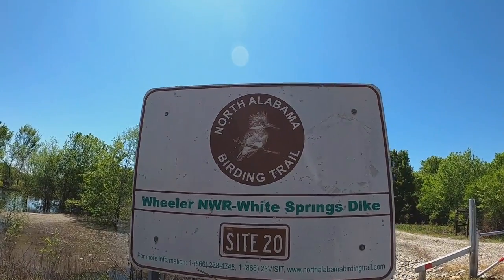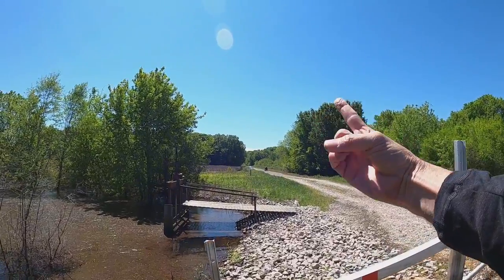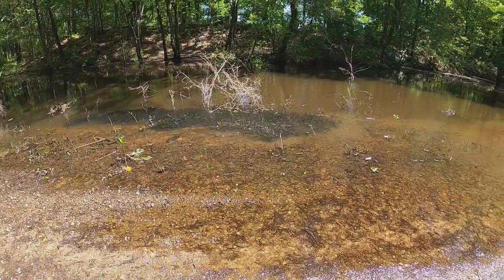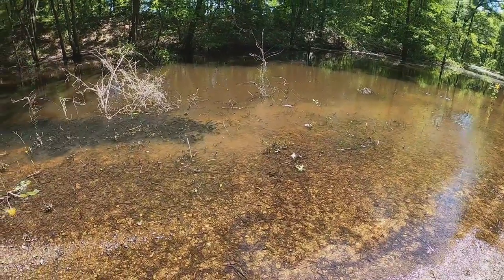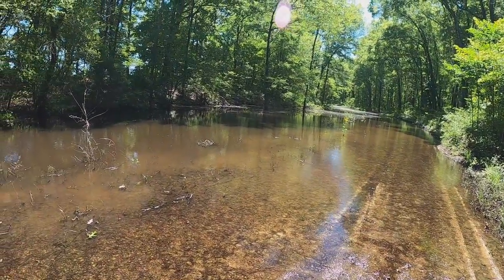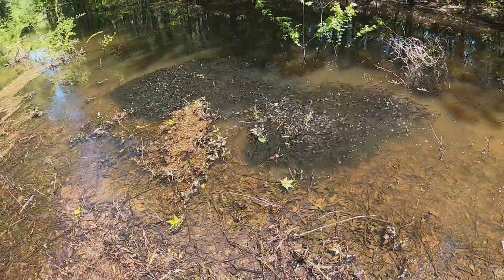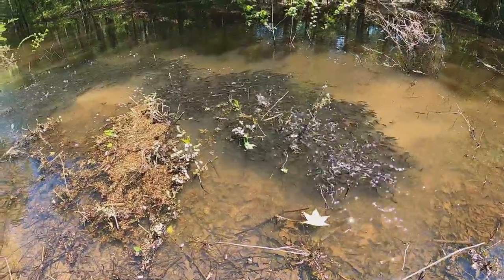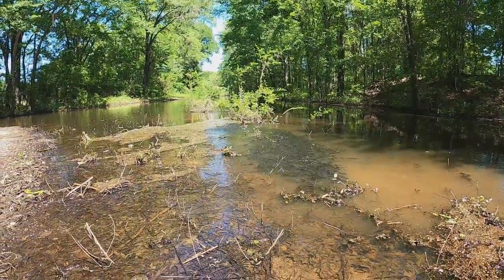BEST TRAILS in DECATUR, ALABAMA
WHEELER WMA RUN 6.8 RIDE 3.6 with the WIFE and SON OH YEAH!!
This was a Run/ Ride that my wife and I did. I started the run and she rode pulling JT our son in a 2 wheeled cart. After 6.8 miles we switched. It was at the Wheeler WMA and was beautiful.